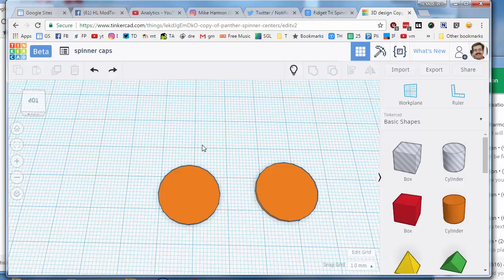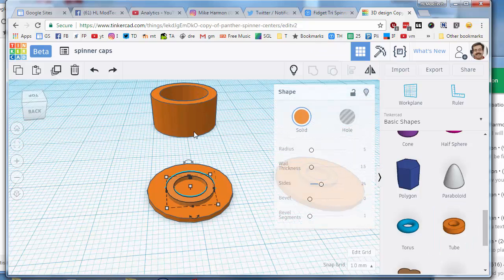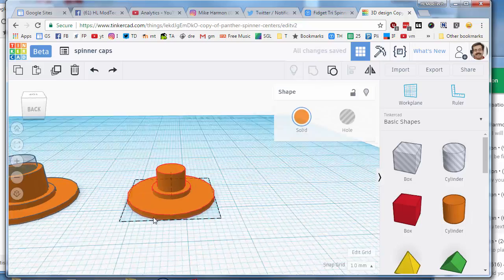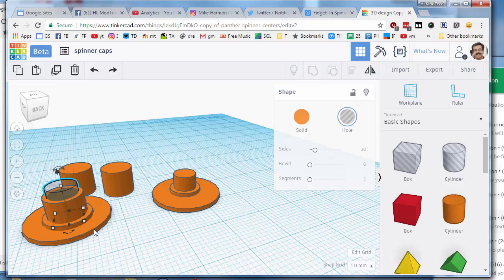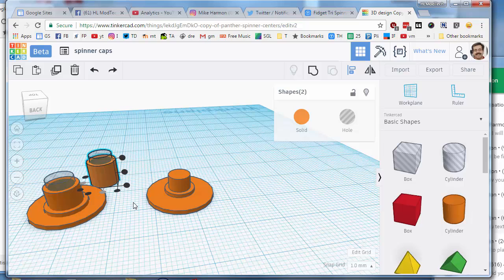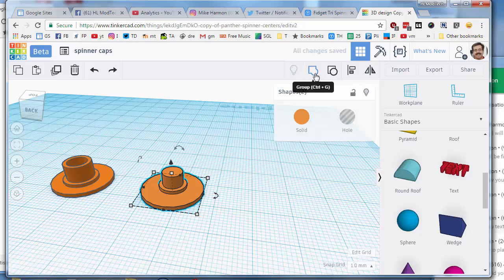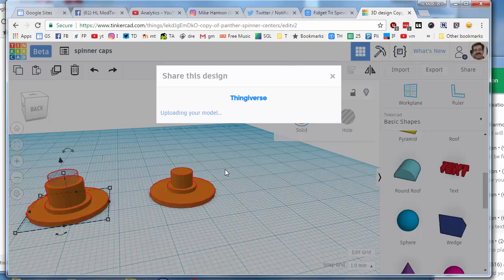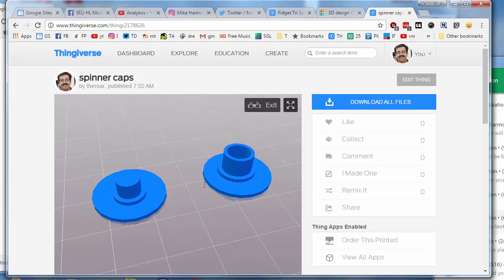Spinner Caps! Design them on your own. Super simple thanks to Tinkercad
Have a glorious day and keep Tinkering! Like fidget spinners? Check out this slick training to design your own caps for your new spinner!